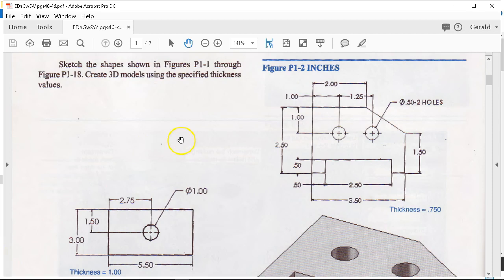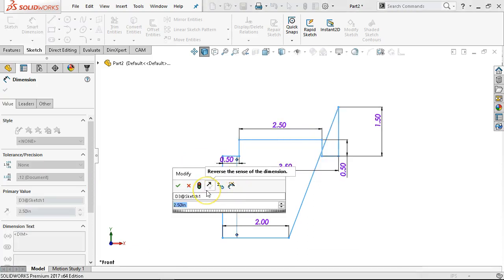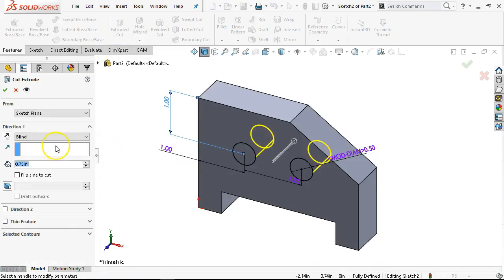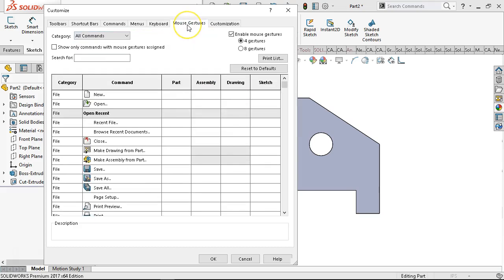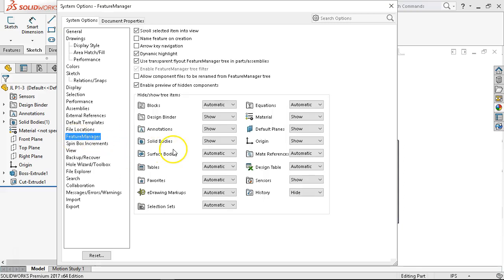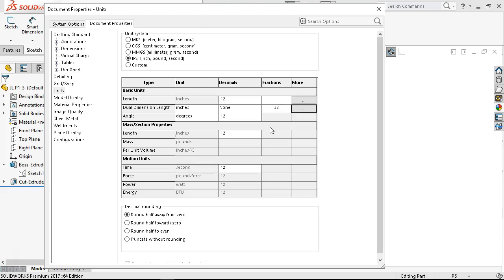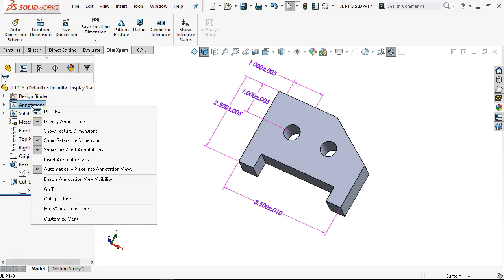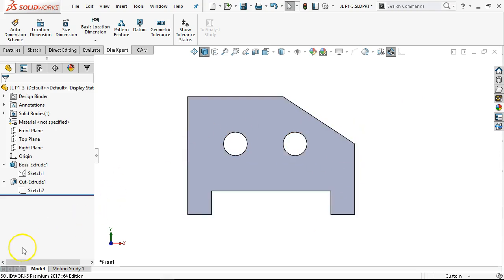20170831 Custom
Custom Options